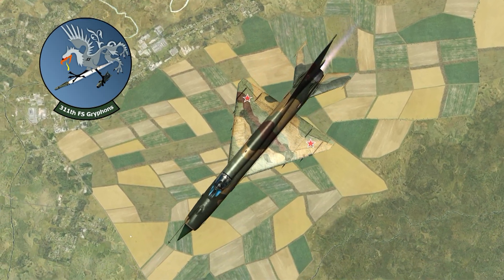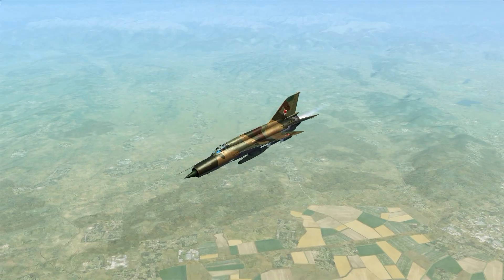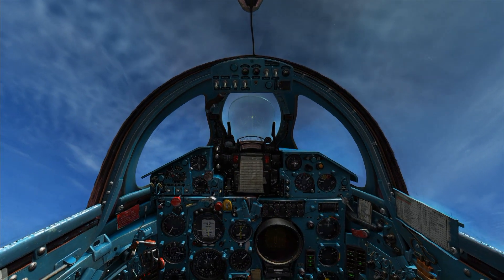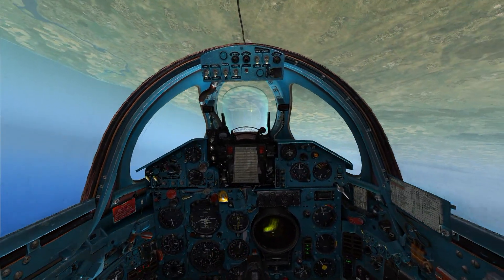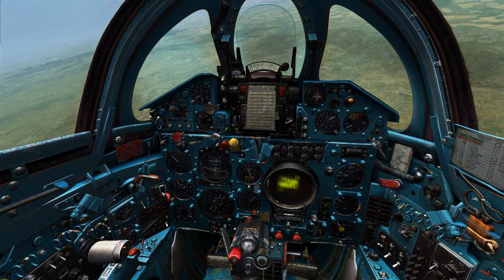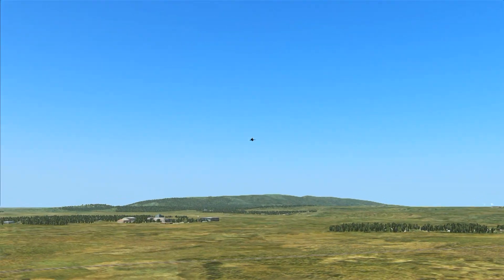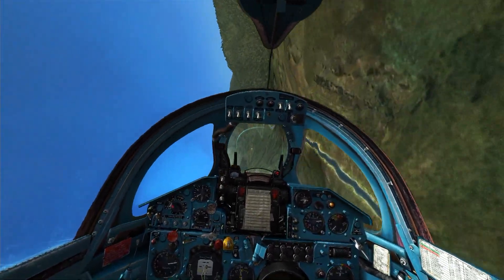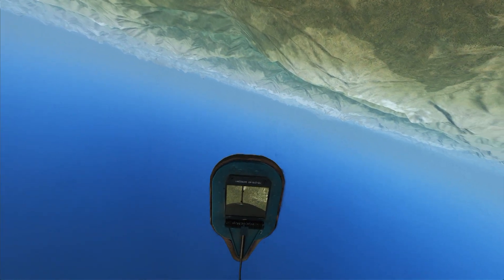DCS MiG-21 Mid-Air Engine Restart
The MiG-21 dislikes zero G maneuvers and a few other things as well.  The engine will shut down on you pretty quickly if you put it through zero and negative G.  Luckily, it's a snap to restart.